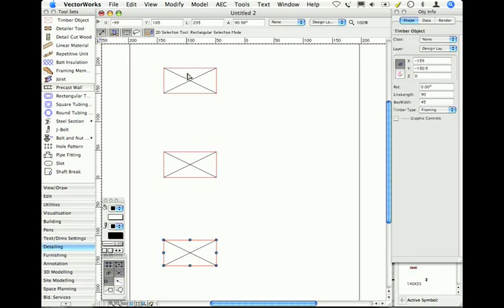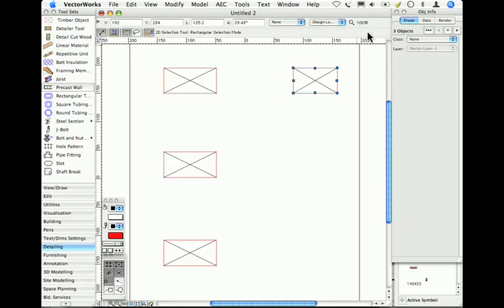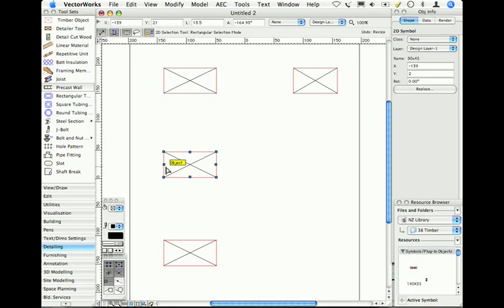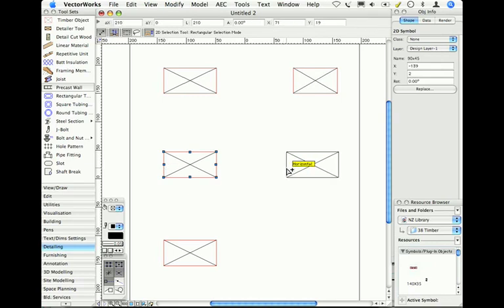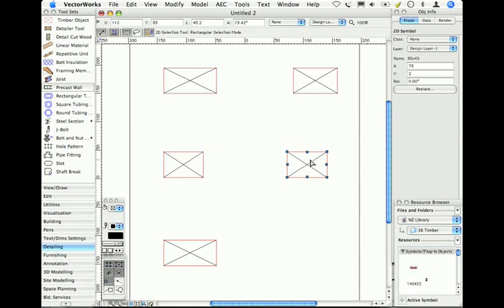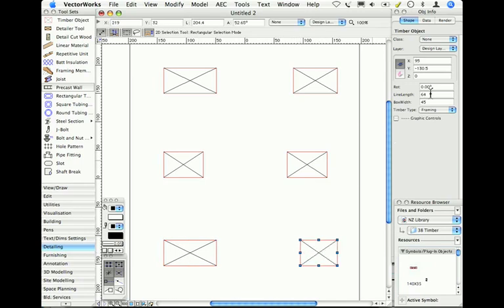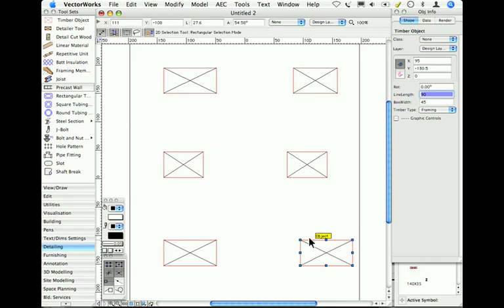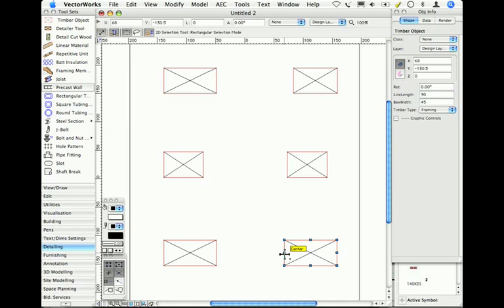cadmovie011 - Groups, Symbols, and Objects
old cadmovie covering groups, symbols, and Objects.

VectorWorks uses the term object to refer to any element in the file.  A Plug-In Object in VectorWorks is a special element.  These are objects that use specific parameters to detail the features of the object.  These parameters are editable through the Object Info Palette and changing the parameters causes VectorWorks to redraw the object.  An example of a Plug-In Object is the Door that we used in the house drawing exercises.